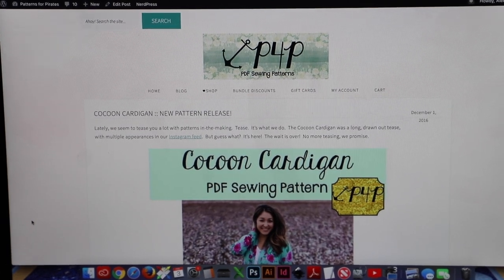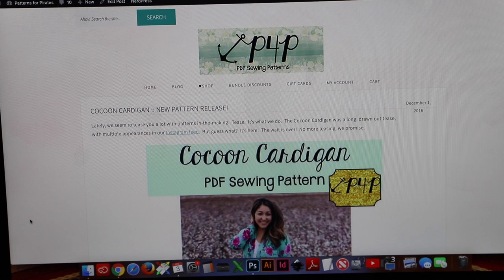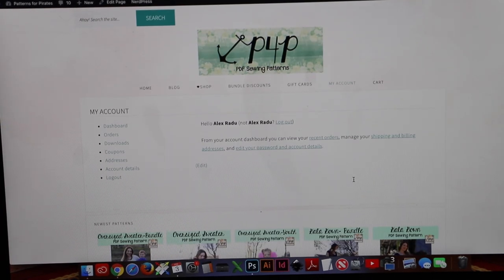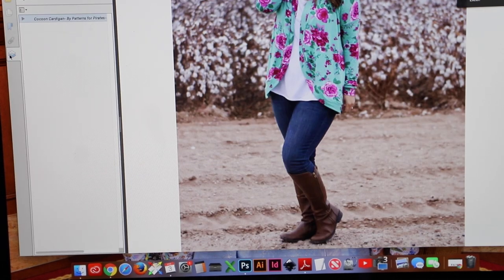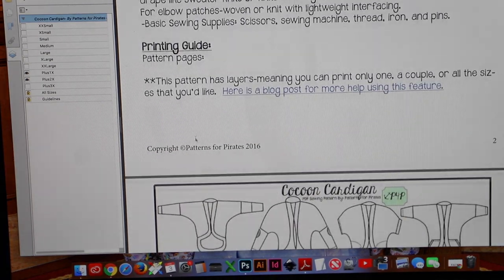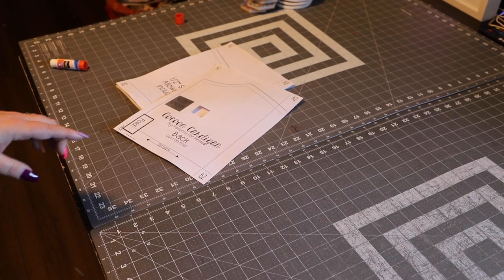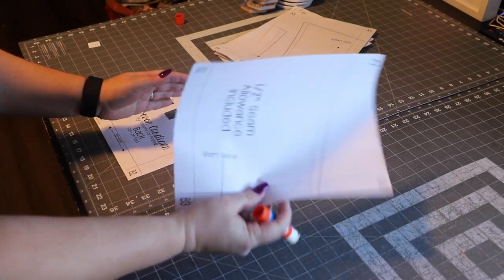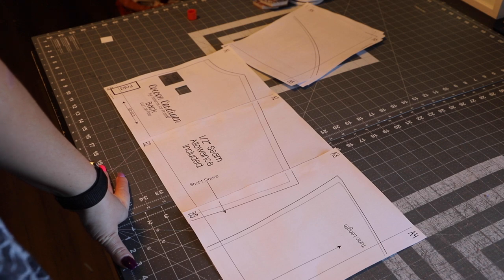P4P Cocoon/Butterfly Cardigan SAL day 1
print and cut pattern